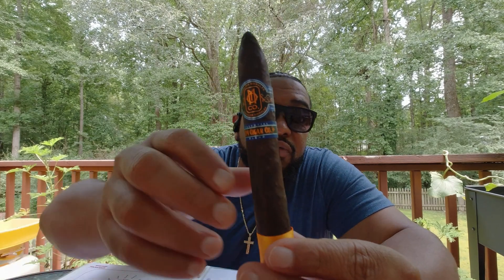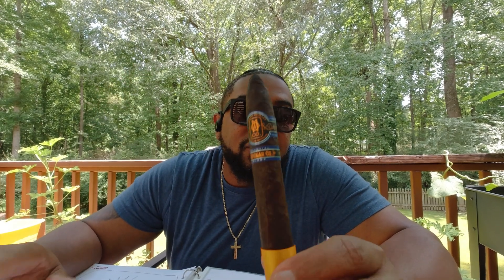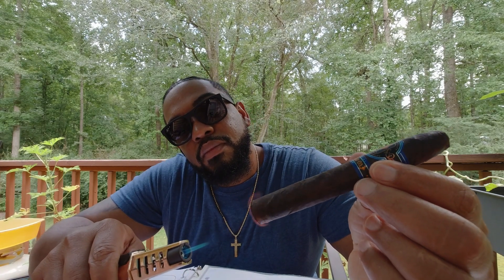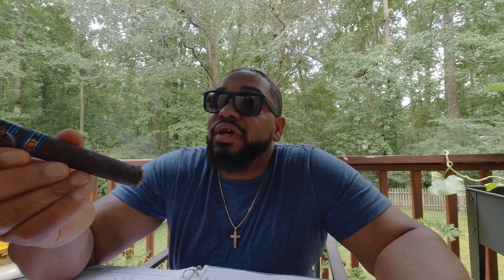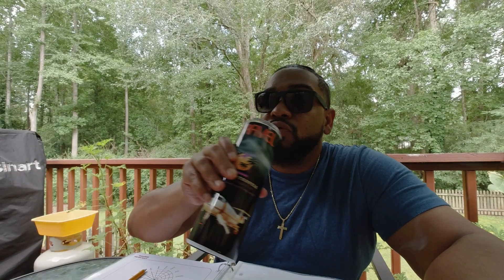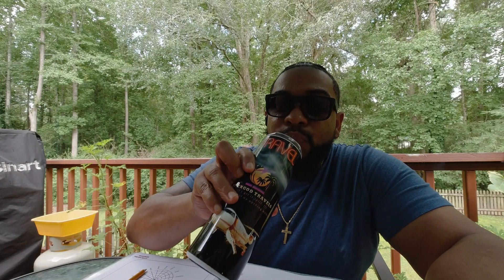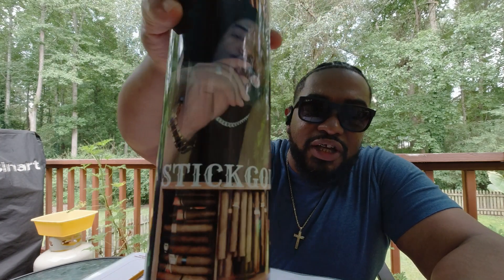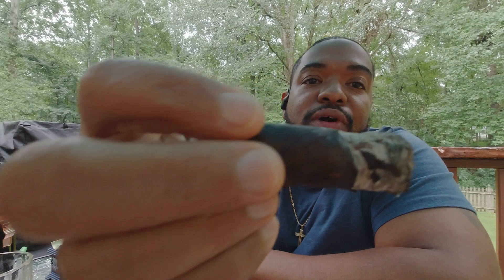You need to try this!!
This blend is sure to test our palettes! Let's see what Osvaldo has cooked up!

​⁠@Stickgodtravels on IG and FB

StickGod Travels